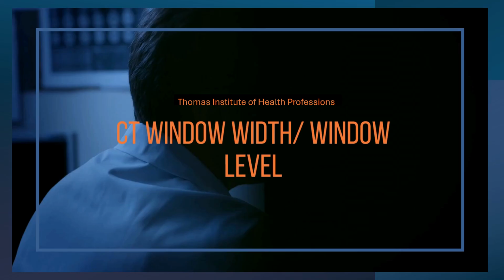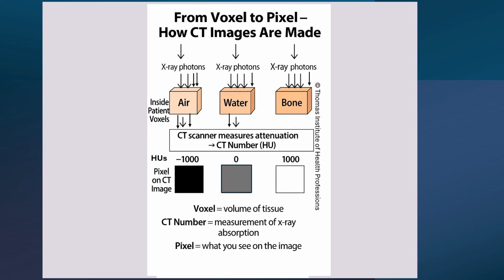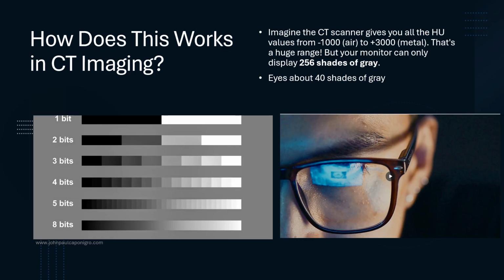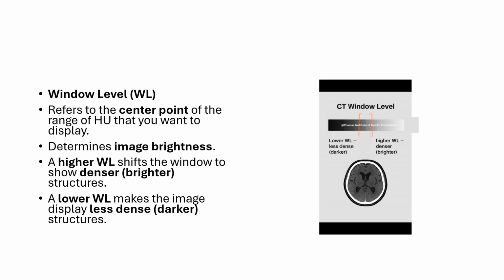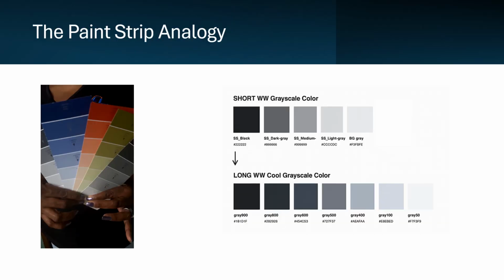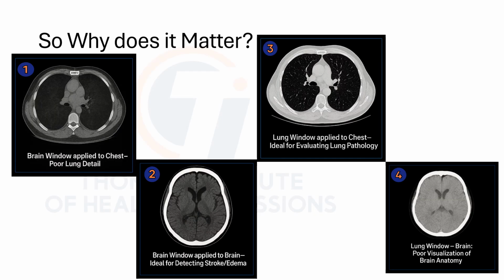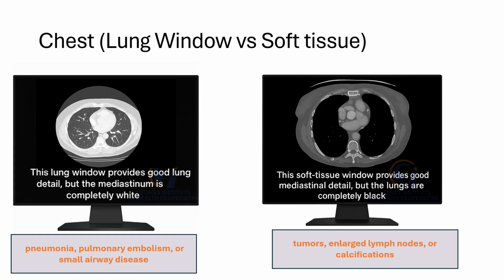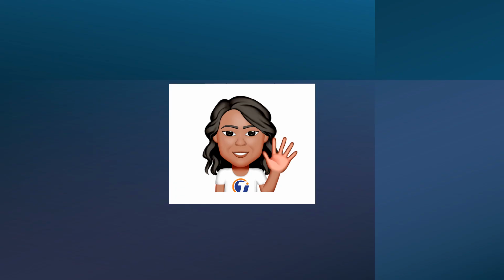CT Window Width & Window Level Explained | Image Optimization Made Easy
Have you ever wondered why the same CT scan can look completely different just by adjusting a few settings? In this video, Chalonda Jones-Thomas breaks down Window Width and Window Level in CT imaging in a clear, easy-to-understand way.

This lesson is perfect for CT students, radiologic technologists, and healthcare professionals preparing for the CT registry or looking to improve image optimization and diagnostic accuracy.

We’ll review:
• Hounsfield Units (CT Numbers)
• Grayscale and bit depth
• How window width controls contrast
• How window level controls brightness
• Why different window settings are used for the brain, lungs, bone, and soft tissue
• How radiologists use multiple windows to evaluate the same CT data

Understanding window width and window level is essential for producing high-quality CT images and telling the right diagnostic story. Mastering these tools will help you become a more confident and effective imaging professional.

🎓 Whether you’re a medical imaging student, preparing for the CT registry, or a seasoned technologist needing a refresher, we have a course for you.

Visit thomashealthprofessions.com to explore all of our CT and MRI courses.